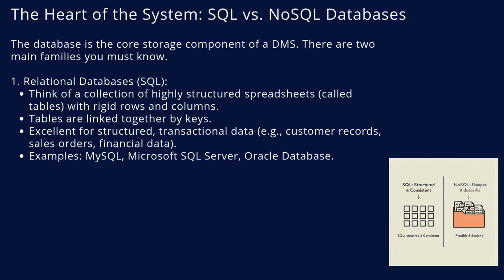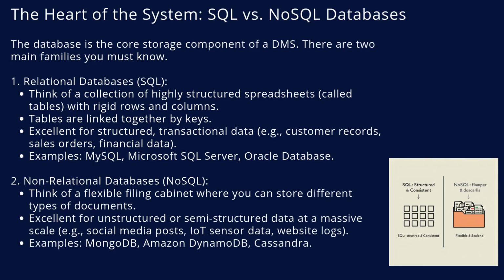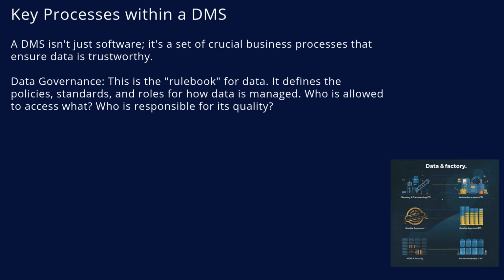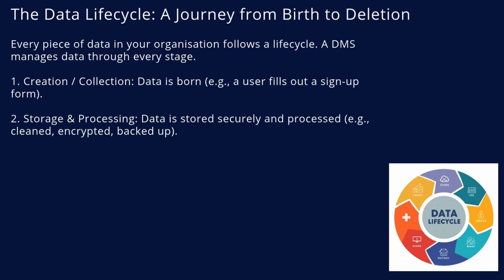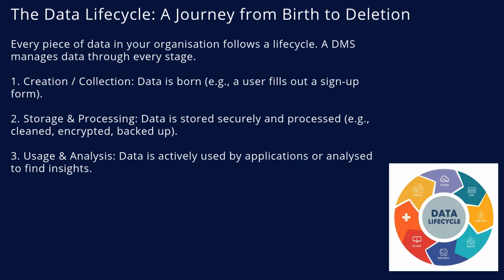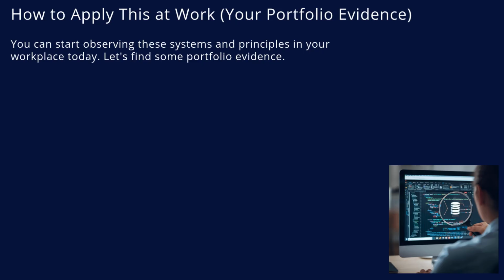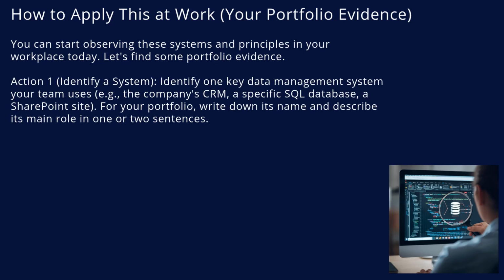🎓 DTSP K12: The Secret Library of the Digital World | A Complete Guide - Long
🤔 Ever wonder where all the data in the world is actually stored and managed? It's not magic, it's a Data Management System (DMS), and it's the engine of the modern economy.
Welcome back to our series on the Digital and Technology Solutions Professional (DTSP) Degree Apprenticeship. I'm Sam, and today we're unlocking the secrets of K12: The role of data management systems. Understanding this is non-negotiable for ANY role in tech, from Software Engineering to IT Consulting.
Join me as we explore the high-tech libraries and digital vaults that power everything from your banking app to Netflix.
✅ IN THIS VIDEO, YOU WILL MASTER:
What a Data Management System (DMS) really is (Hint: It's more than a database!).
SQL vs. NoSQL: A simple, jargon-free explanation to help you make strategic design choices.
Key Processes: We'll demystify Data Governance, ETL, and Master Data Management (MDM).
The Data Lifecycle: The 6 stages of a piece of data's life, from creation to destruction (a GDPR essential!).
Why K12 Matters to YOU: See exactly how this knowledge applies to your specific apprenticeship pathway.
Portfolio GOLD: Actionable steps to get high-quality K12 evidence for your portfolio and major project.
My promise is to make these complex ideas clear, relevant, and practical, so you can build the confidence you need to succeed. Let's begin our tour of the digital library!
Your problem, solved! Find the exact answers you need for your portfolio and project below:
Slide 2: What is a Data Management System (DMS) in simple terms?
Slide 4: What is the difference between a SQL and a NoSQL database?
Slide 9: What are some easy tasks I can do at work to get portfolio evidence for K12?
Slide 10: How do I talk about data management in my final EPA project report to get a high grade?
Timestamps:
00:00 - From Attacker to Architect: Linking K11 to K12
01:28 - What is a Data Management System (DMS)?
02:55 - The 4 Business Reasons Why Data Management is CRITICAL
04:40 - The Heart of the System: SQL vs. NoSQL Explained
06:33 - The 'How': Key Processes Like Governance & ETL
08:21 - The 6 Stages of the Data Lifecycle (GDPR Explained)
10:05 - Why K12 Matters to YOU (Part 1: Data, Software, Cyber)
12:10 - Why K12 Matters to YOU (Part 2: Network, BA, Consultant)
14:00 - 3 Easy Ways to Get Portfolio Evidence
15:45 - How to Get a Distinction with K12 in Your Major Project
17:20 - Your Mission For This Week